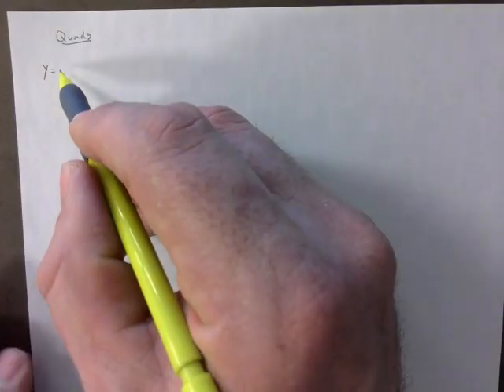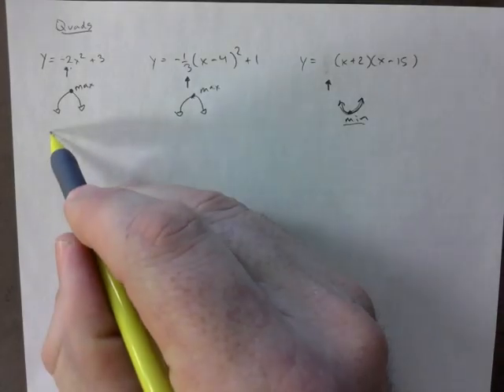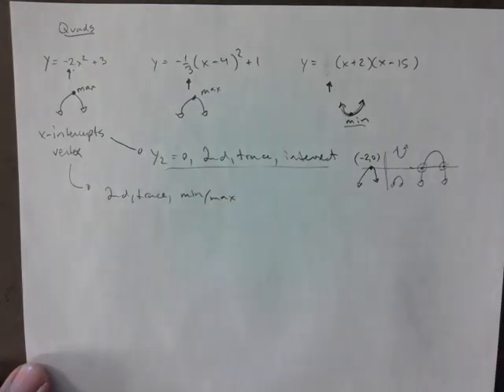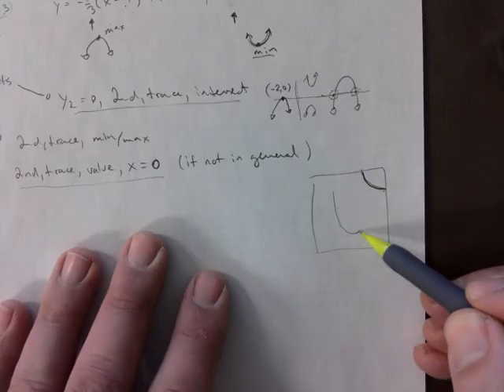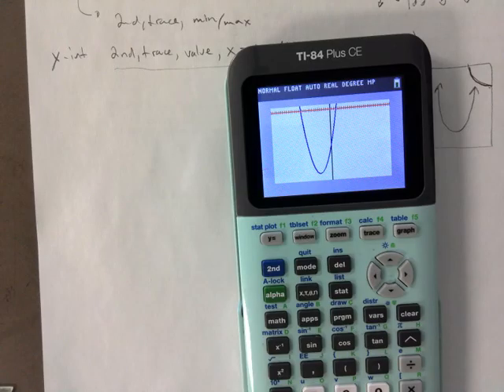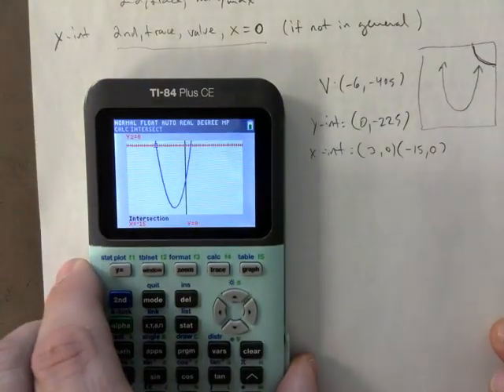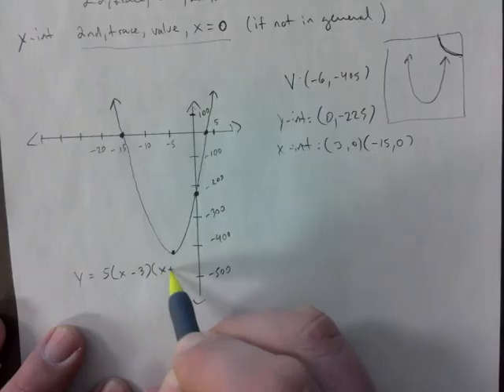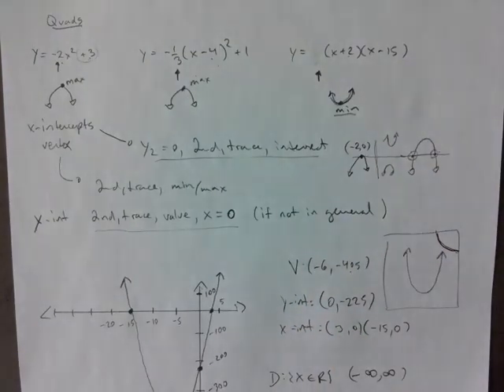APMR3S QUICK REVIEW ON QUADRATICS, GRAPHING, PROPERTIES, CHARACTERISTICS, GRAPHING CALCULATOR